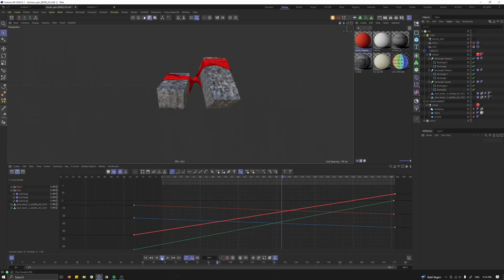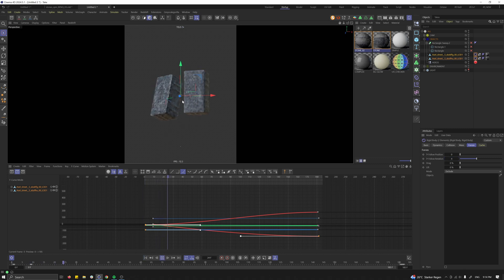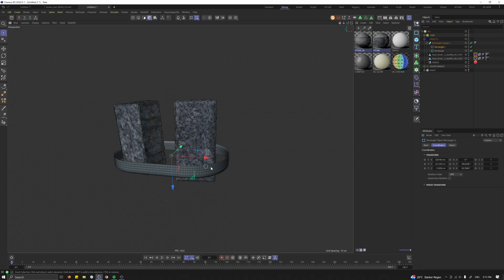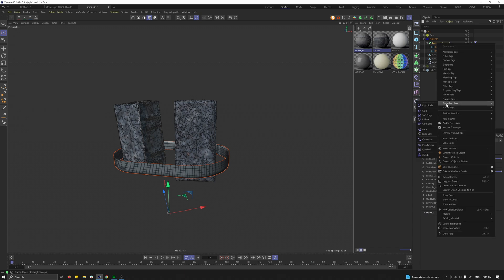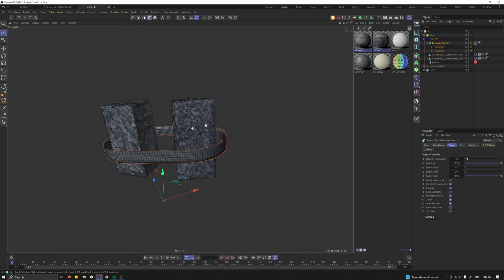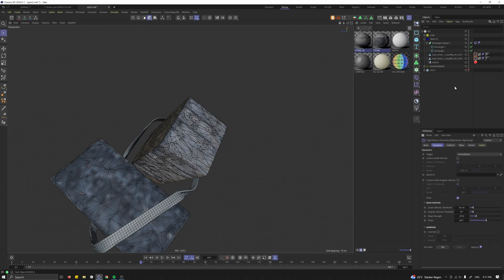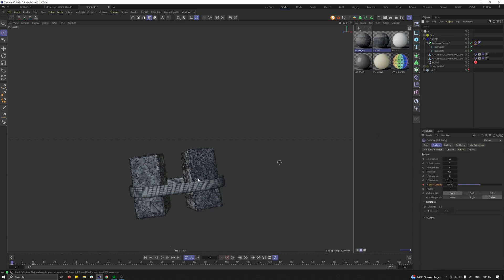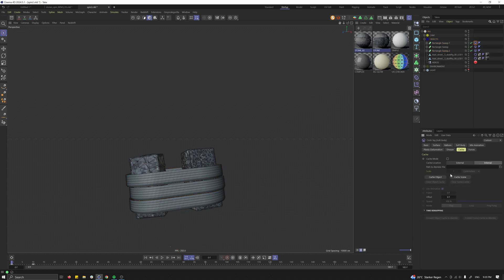Wrapping Stones in C4D - Softbody simulation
🟣 In this quick tutorial I am talking about how wrap some ribbons around an object.